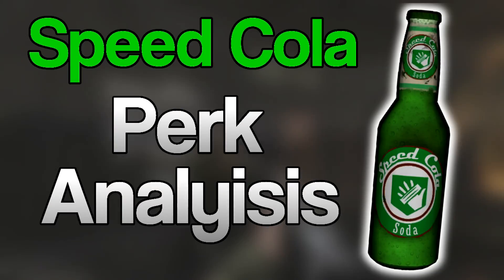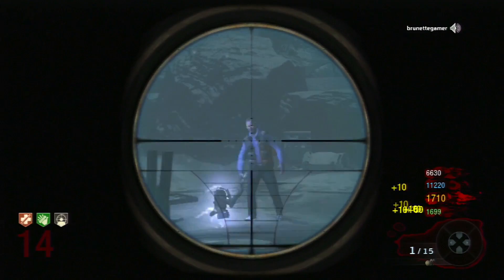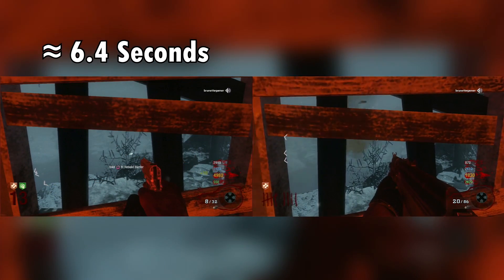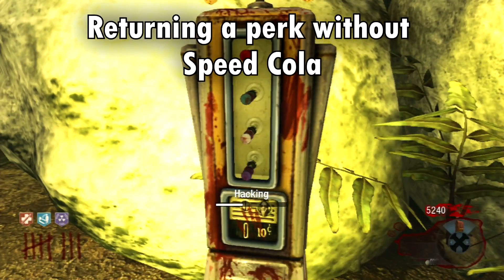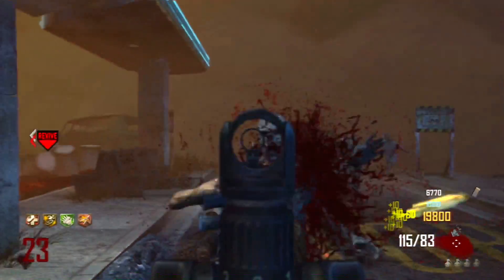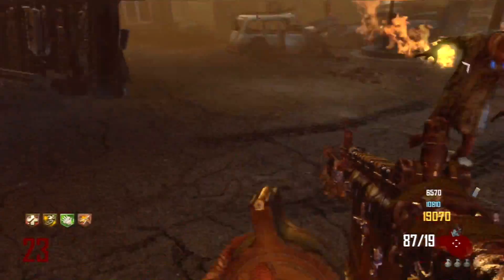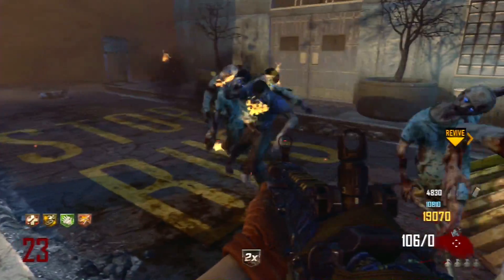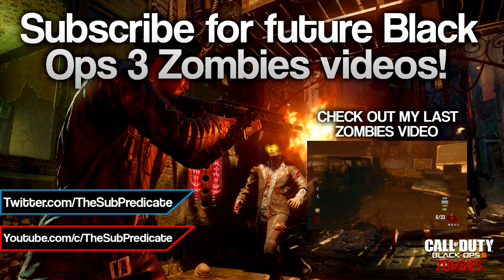COD Zombies Perk Analysis: Speed Cola (Call of Duty Zombies Perks Review/Breakdown)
Thanks guys for hitting 20 Likes on my last Perk Analysis video! :D I still think the series might be lacking something so if you can think of anything please leave it in a comment! :)

933